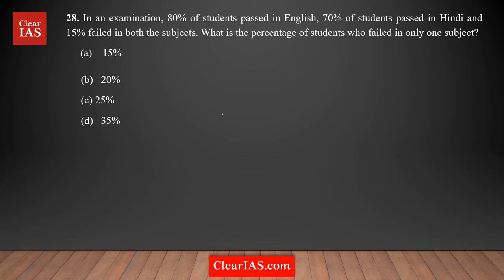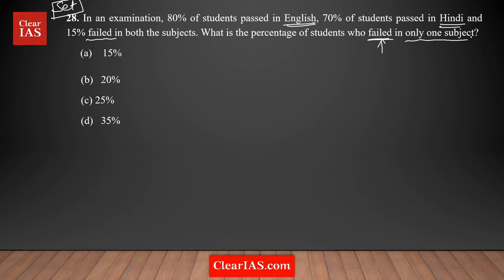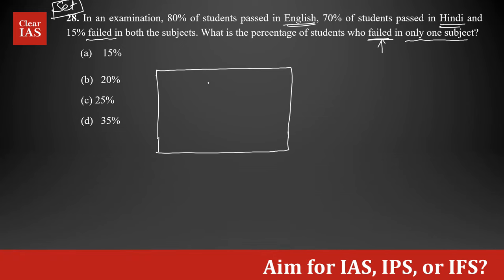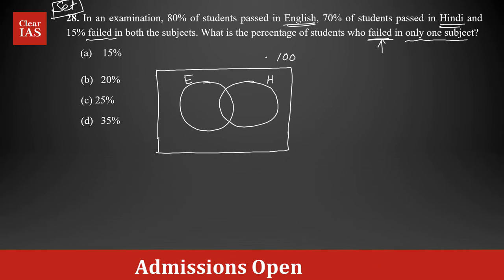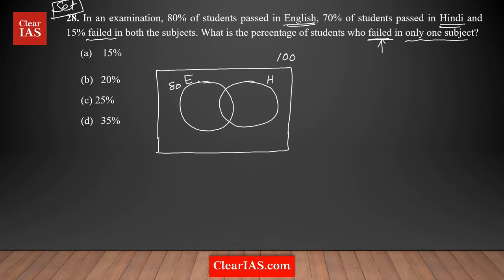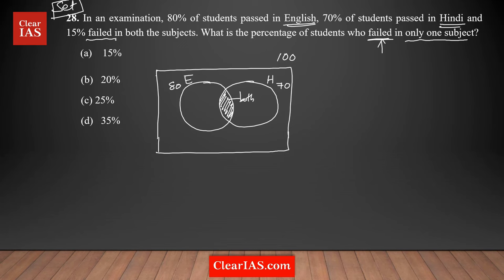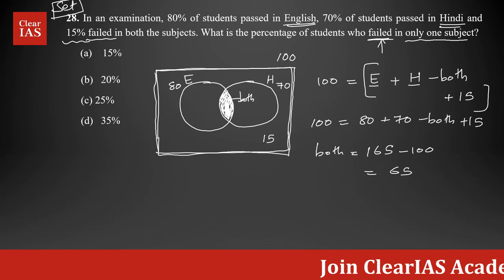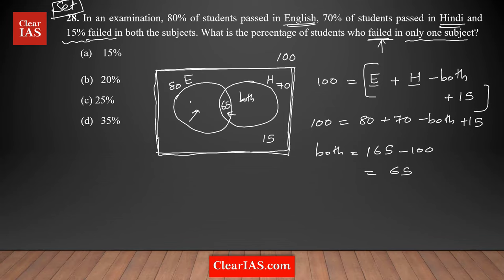In an examination, 80% of students passed in English, 70% of... | CSAT 2024 | UPSC | ClearIAS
In an examination, 80% of students passed in English, 70% of students passed in Hindi and 15% failed in both the subjects. What is the percentage of students who failed in only one subject?